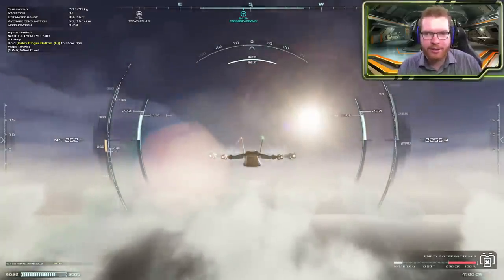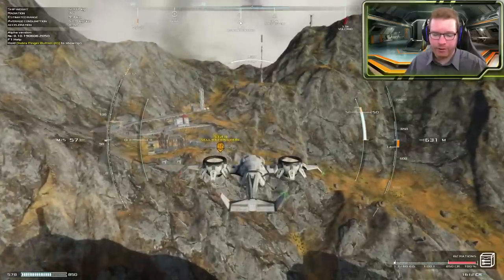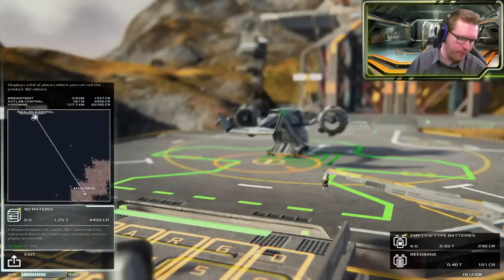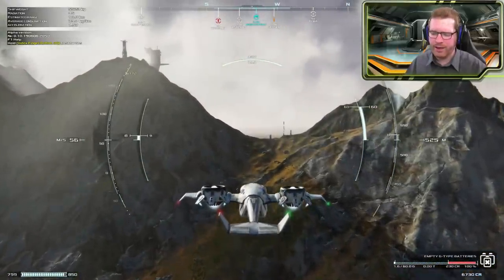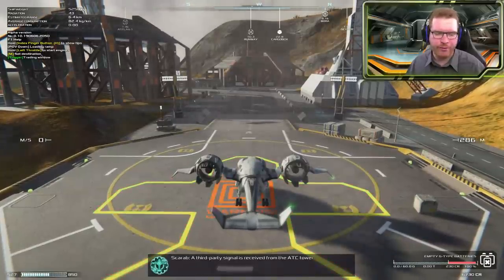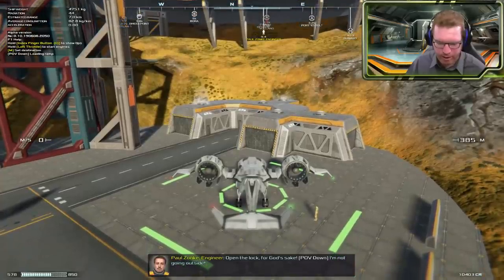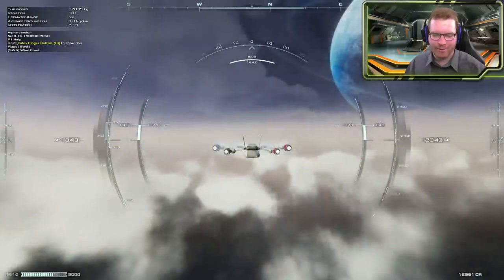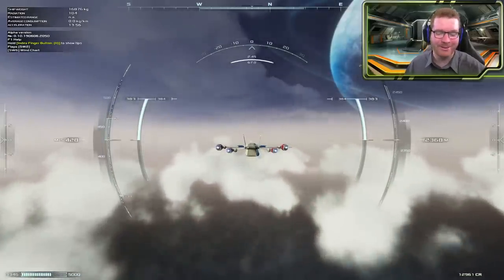Atmospheric flight sim review | Frontier pilot simulator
Razar the developer of Frontier pilot simulator reached out and asked if i wanted to take another look at the game. So, lets see what has changed